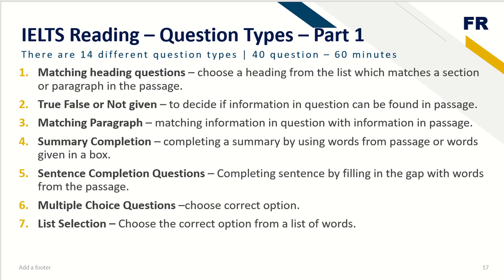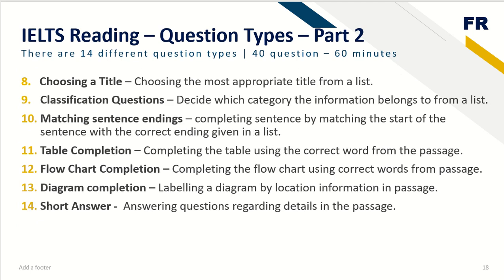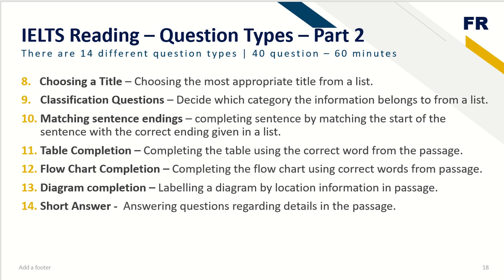IELTS Reading QuestionTypes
IELTS Reading – Different Question Types

IELTS Reading – Understanding the Format

IELTS Reading is relatively easier when compared to other modules, familiarizing yourself with the format will help you get an excellent score (A band 9 is very possible!) helping you to fare a better overall average score. The reading module last about 60 minutes and consists of 40 questions, designed to test a wide range of reading skills. These include reading for gist, reading for main ideas, reading for detail, skimming, understanding logical argument and recognising writers' opinions, attitudes and purpose. The link to this video

IELTS Reading - Understanding the Marking Criteria

Each correct answer receives one mark. Scores out of 40 are converted to the IELTS 9-band scale. Scores are reported in whole and half bands. Every wrong answer will reduce 0.5 band, so paying attention and staying focused is the key! The link to this video

IELTS Reading – Tips and Tricks to score Band 9

The reading module is relatively easier compared to the other IELTS modules, having said that it’s also easy to ignore practicing reading modules and goof up on the examination day. For you to succeed in the exam, I’ve complied a comprehensive set of tip & tricks that will help you score an excellent band. You will see tips like skim reading, marking the keywords and much more in this video. The IELTS General Training reading test includes three passages with tasks. It requires you to read extracts from books, magazines, newspapers, notices, advertisements, company handbooks and guidelines. These are materials you are likely to encounter on a daily basis in an English speaking environment. The link to this video

Links to IELTS Listening tutorials -

Links to IELTS Speaking tutorials -

Links to IELTS Writing tutorials -

Links to IELTS Other tutorials -